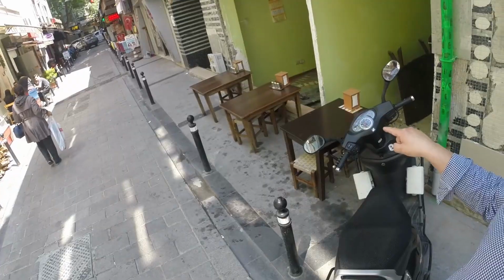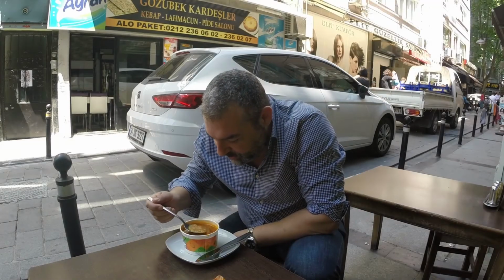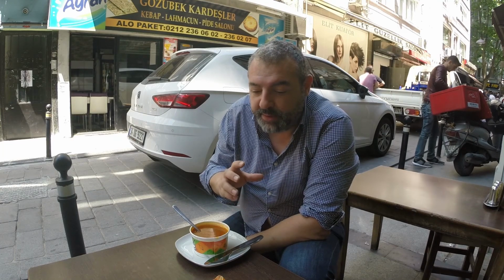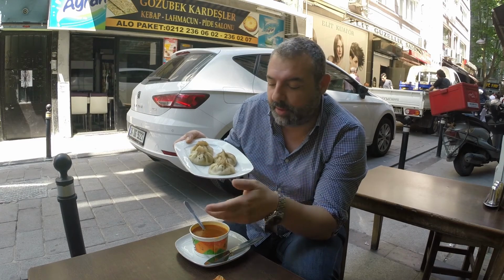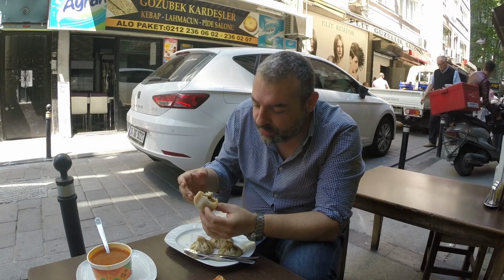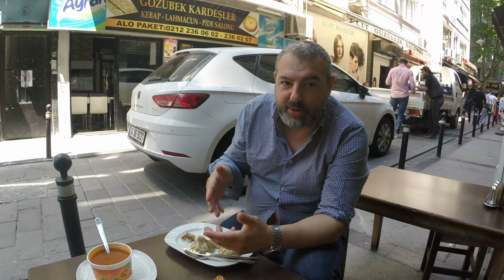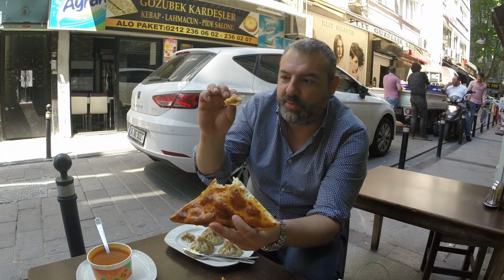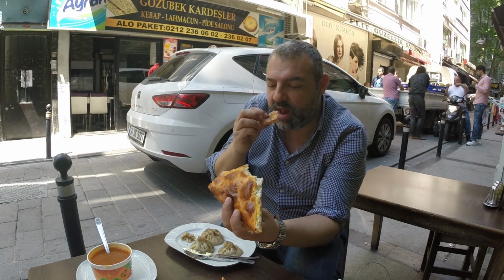Me doing yoga then trying Georgian food in Istanbul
As I travel around the globe. I'd like to share my experiences regarding the food I try and the people I meet!